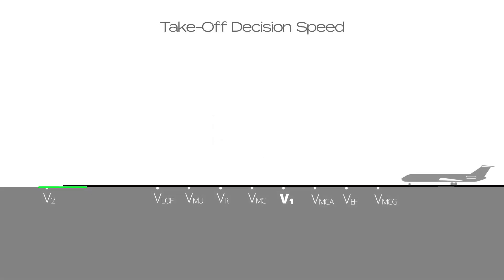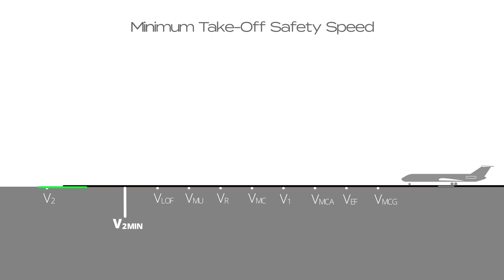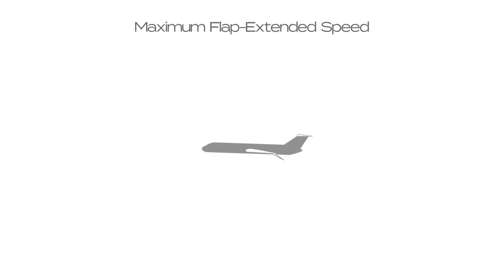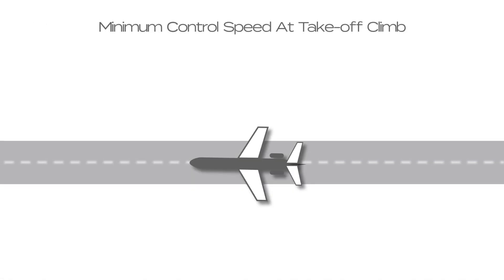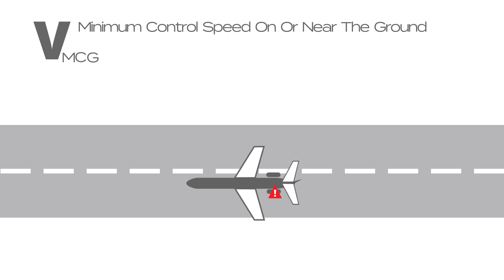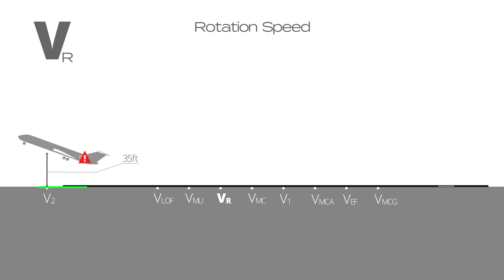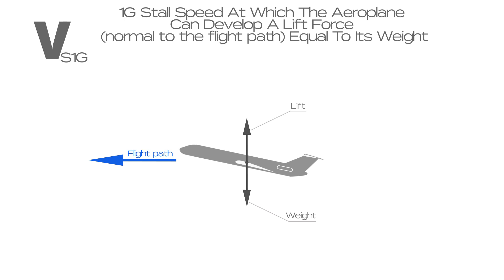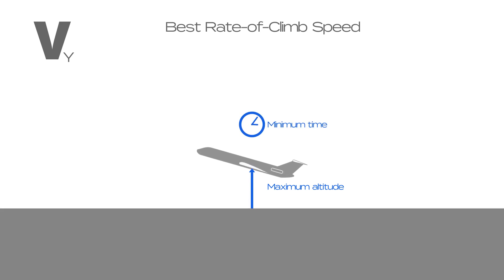All the V SPEEDS you need to know | Simply explained.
Your comprehensive video list for V SPEEDS terminology.

0:00 Intro
0:13 V1
1:20 V2
2:12 V2MIN
2:32 VA
3:07 VB
3:35 VEF
3:57 VF
4:12 VFE
4:32 VFR
4:44 VG
5:02 VLE
5:19 VLO
5:33 VLOF
5:54 VMBE
6:16 VMCA
7:17 VMC
7:57 VMCG
8:31 VMU
9:03 VMAXTYRE
9:21 VNE
9:42 VR
10:25 VS
10:43 VS0
11:27 VS1
11:58 VS1G
12:26 VSR
13:29 VSR1
13:44 VX
14:05 VY

Please note that V Speed terminology may not be the same across all countries and all aircraft manufactures. Regulations could also change at any time.